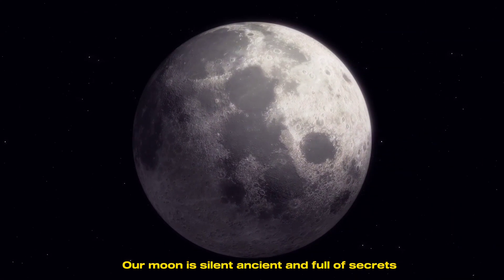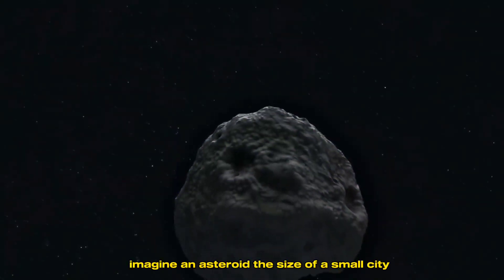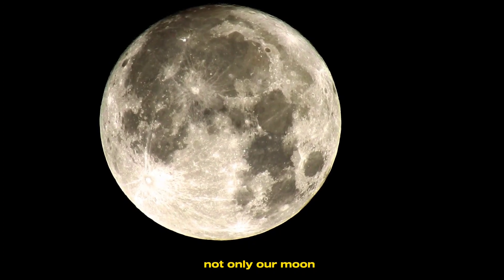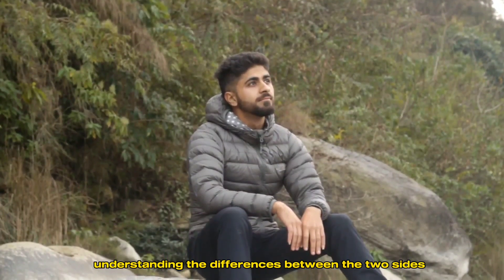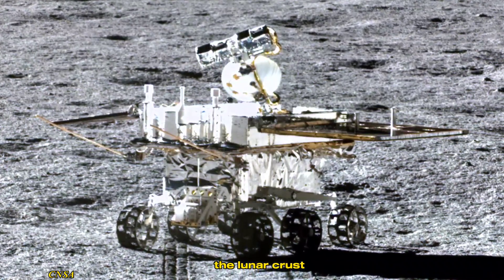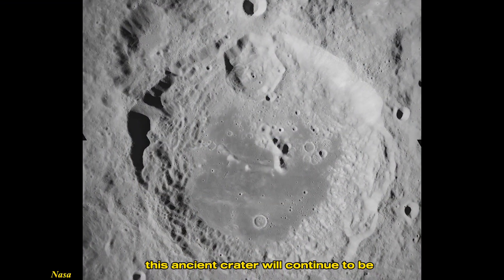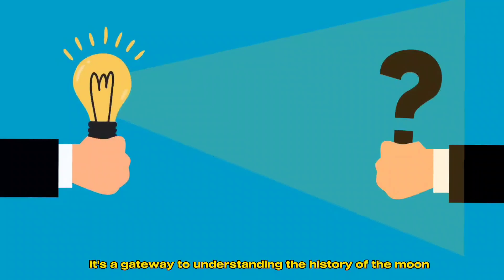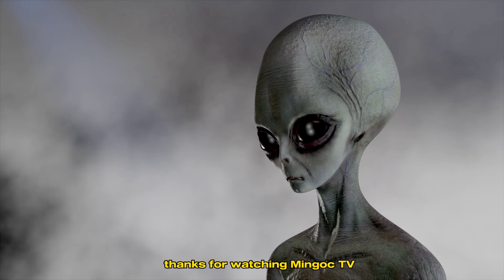South Pole-Aitken Basin Explained: Largest Impact Crater in the Solar System | Moon Documentary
Welcome to this comprehensive documentary exploring the South Pole-Aitken Basin, the largest known impact crater in our solar system, located on the far side of the Moon. In this video, we’ll dive deep into the history, geological significance, and potential for future space exploration within this colossal lunar crater.

🌑 What is the South Pole-Aitken Basin?
The South Pole-Aitken Basin stretches over 2,500 kilometers and reaches depths of up to 8 kilometers. Formed billions of years ago, this impact structure provides unique insights into the Moon’s mantle and the history of impacts in the solar system.

🚀 Exploration and Future Missions:
We’ll cover recent missions like China’s Chang’e-4, which successfully landed on the far side of the Moon, and upcoming lunar missions like NASA’s Artemis Program, which will focus on the Moon’s South Pole for future lunar bases and exploration.

💡 Why It Matters:
The South Pole-Aitken Basin is not only significant for its size and age but also for the possibility of water ice deposits, which could be critical for future space missions.

Geological significance and Moon formation theories

The Chang’e-4 mission and Yutu-2 rover exploration

Water ice and lunar resources for future missions

NASA’s Artemis program and the future of Moon exploration

If you’re fascinated by space exploration, lunar science, or the mysteries of the Moon, this documentary is for you!